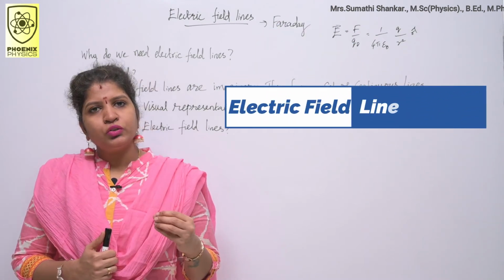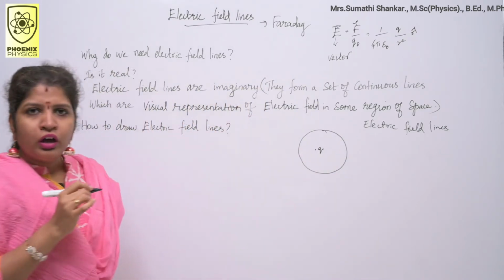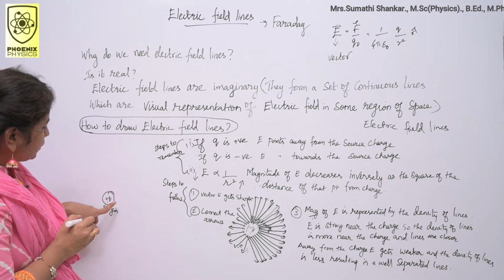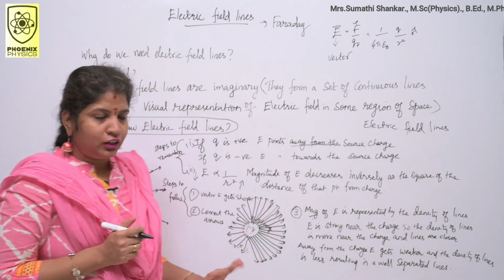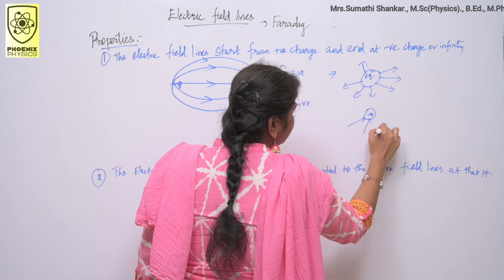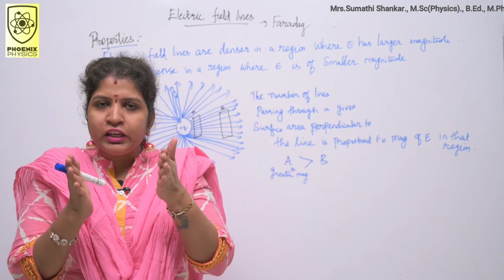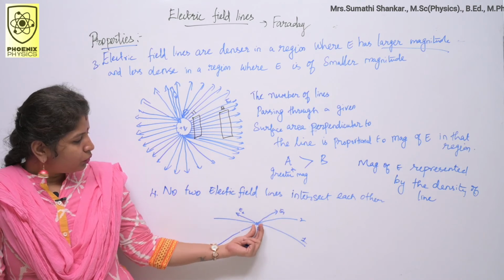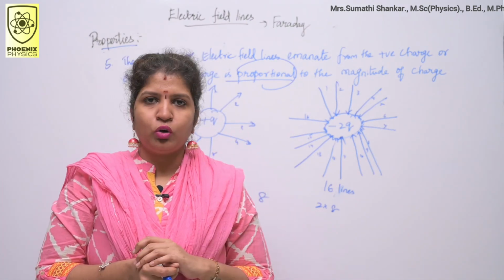ElectricField Lines 1.3.4 # 12th Physics